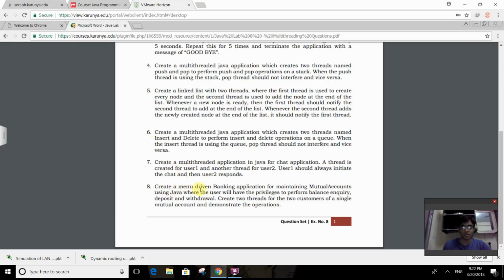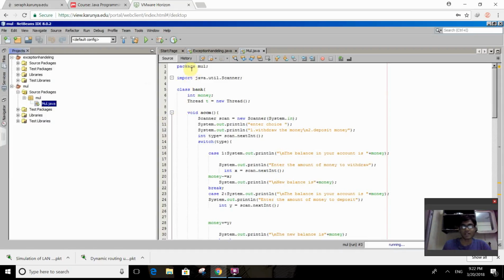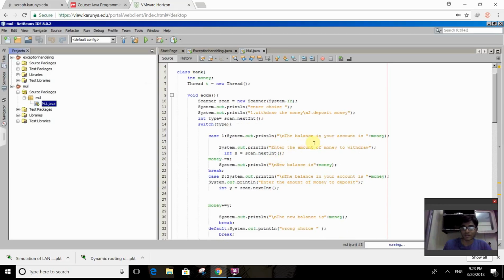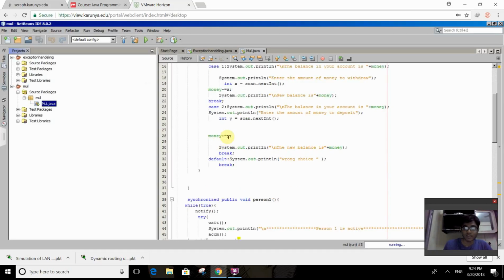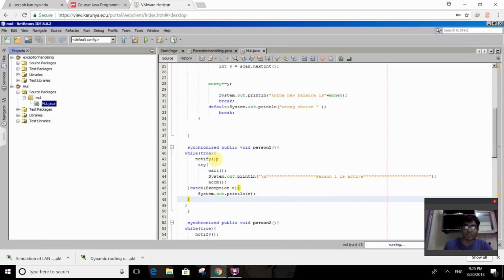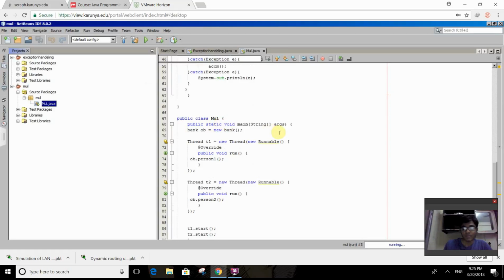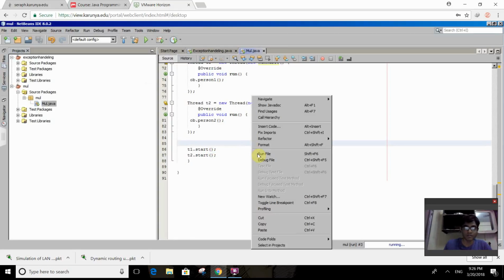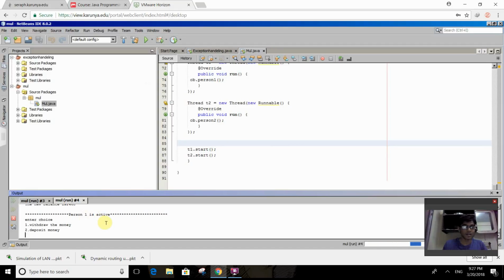Multithreading Lab 8